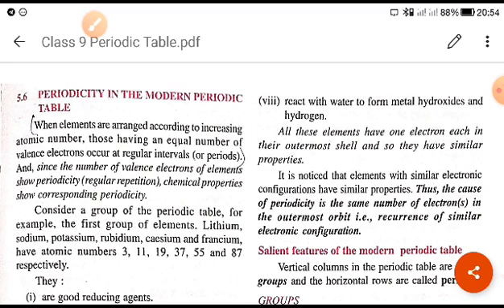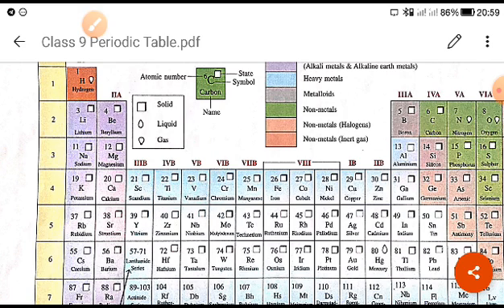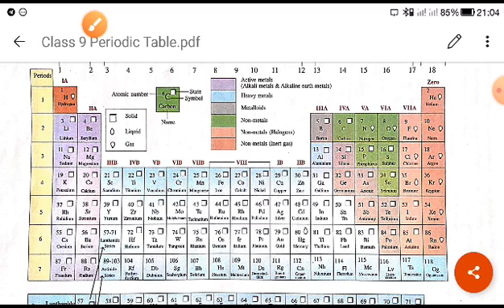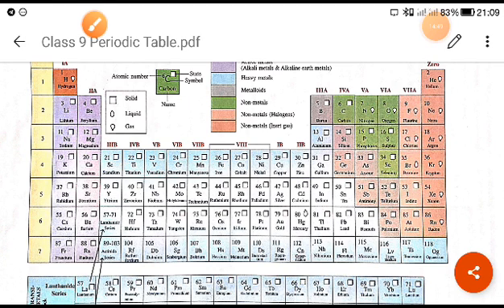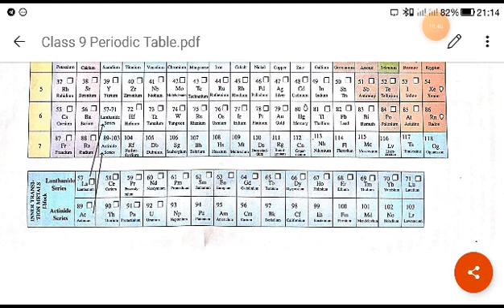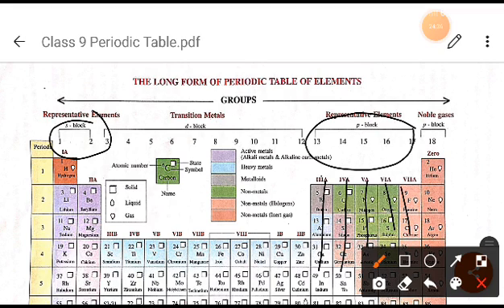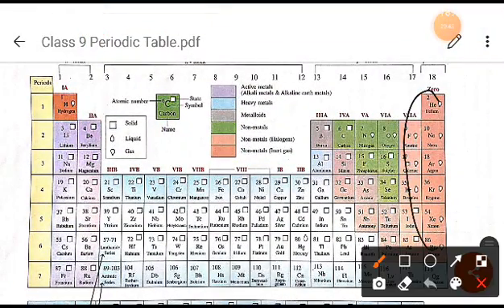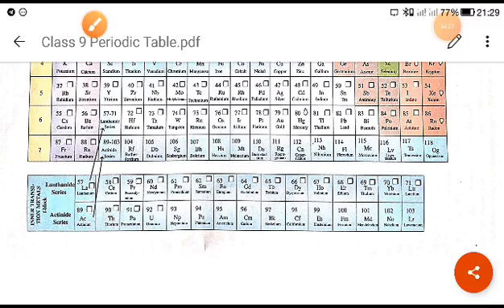Class 9 The Periodic Table L-4